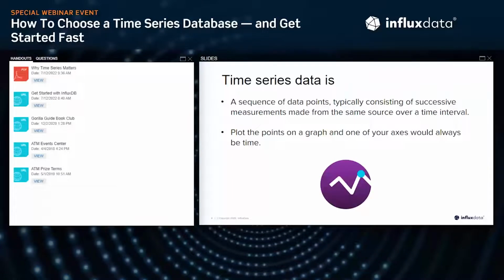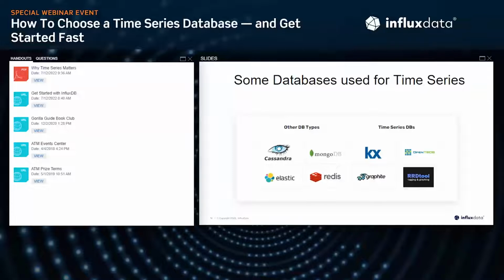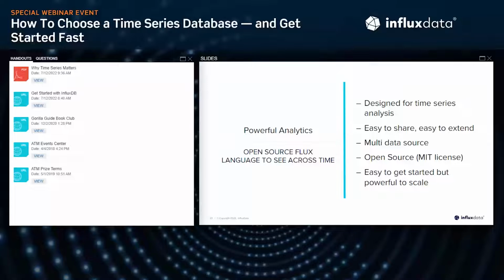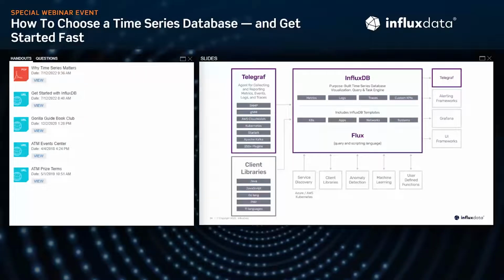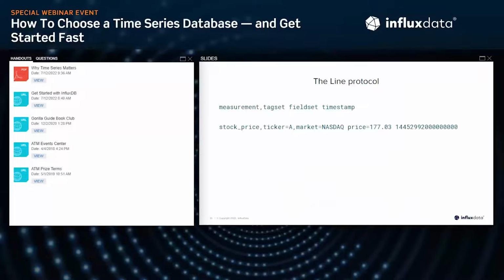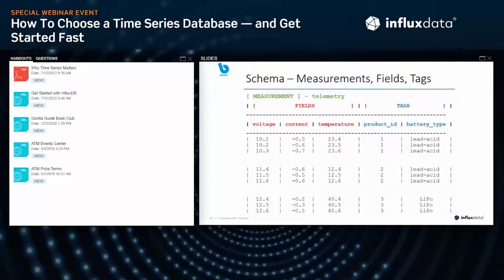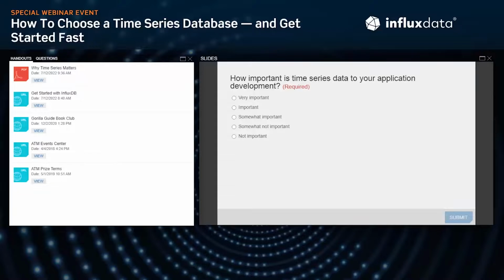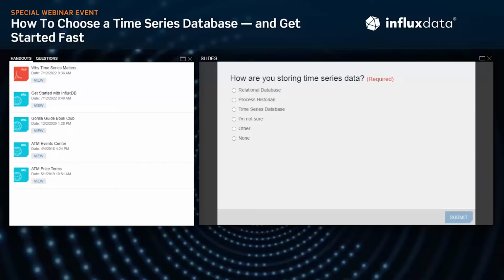How To Choose a Time Series Database - and Get Started Fast with InfluxData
Why do you need a specialized database for time-series data, what should you consider when looking for a time-series database, and how to get started with a minimal amount of time and effort?

These are questions on top of every developer's mind when getting started with time series, and in this webinar, we'll answer them for you.